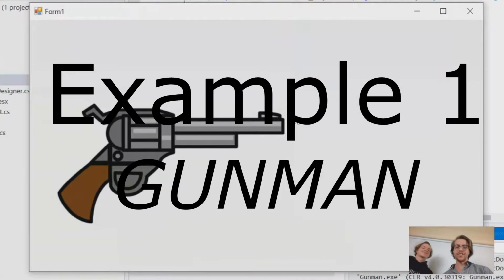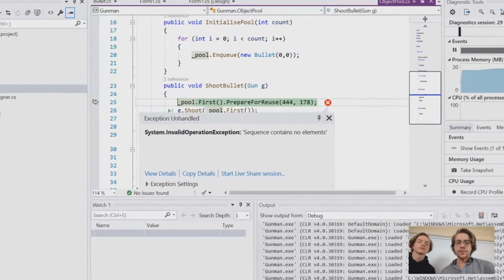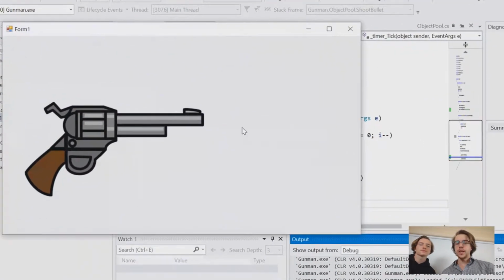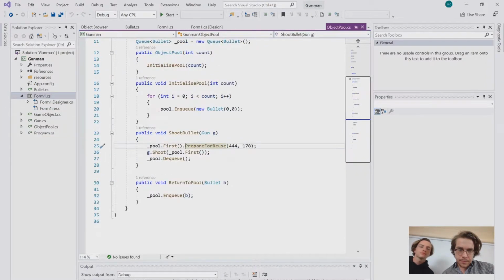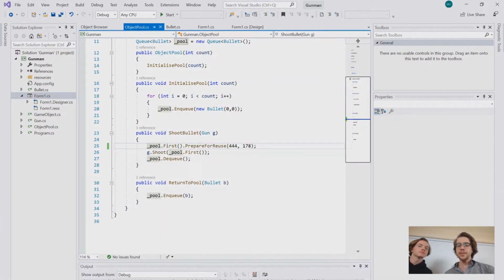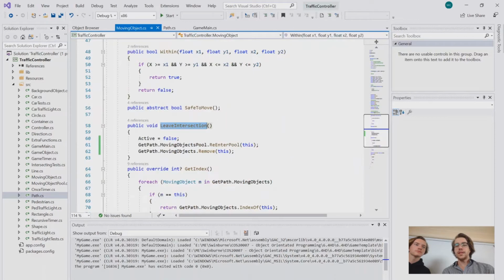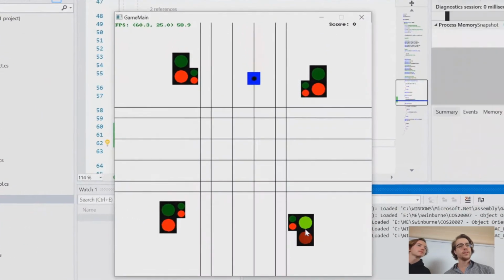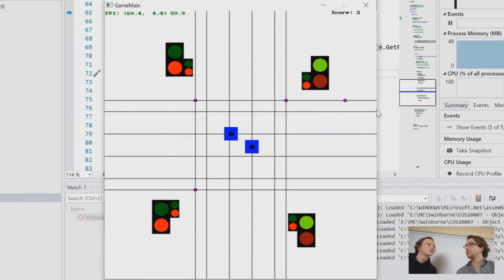COS20001 High Distinction Project Matthew Coulter